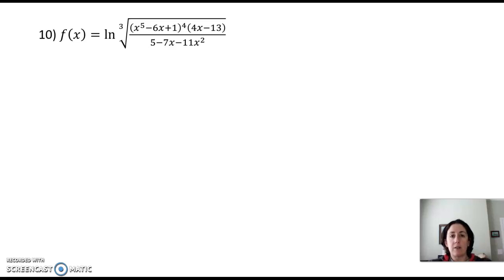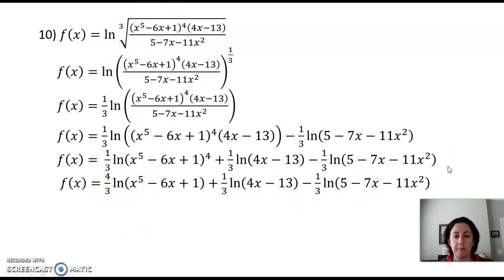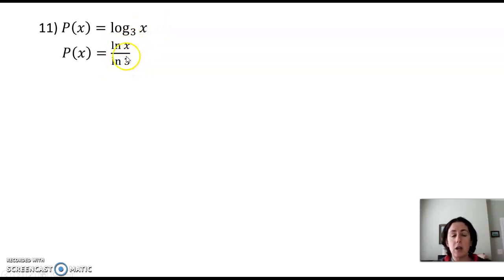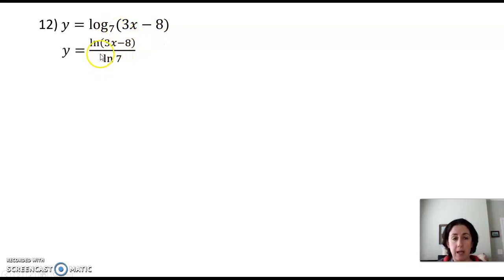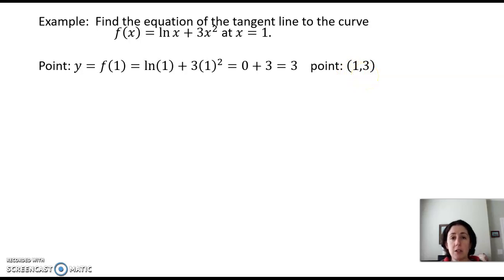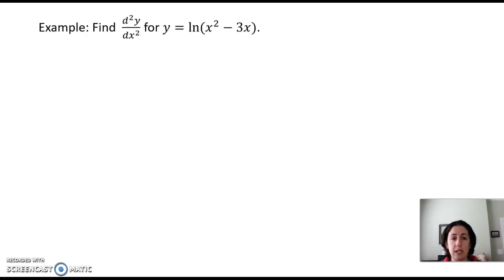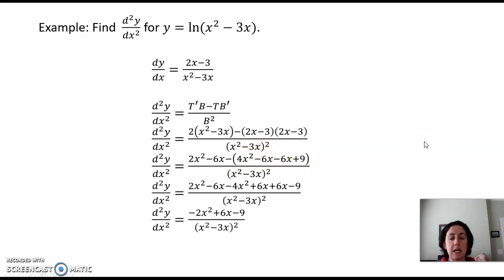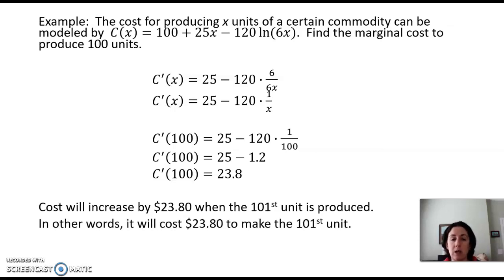Derivatives of Logarithms Part 2